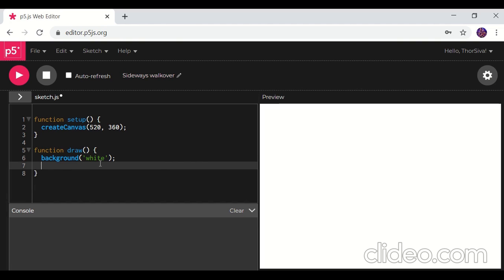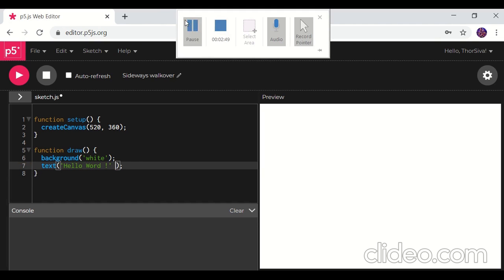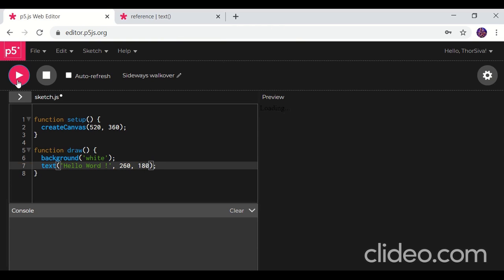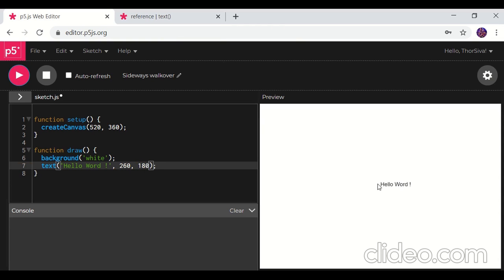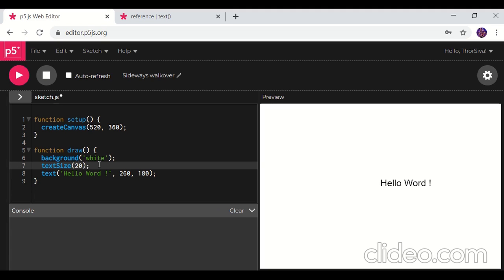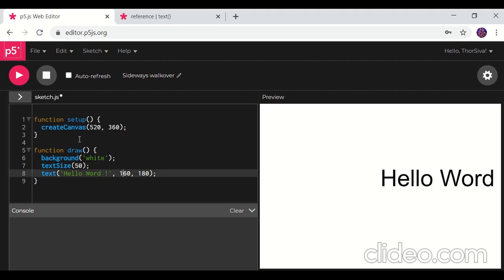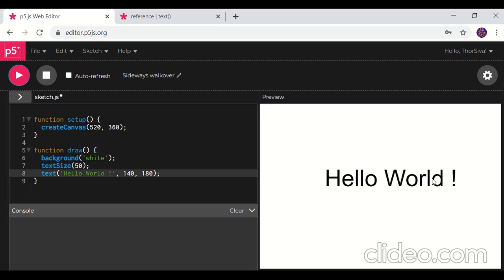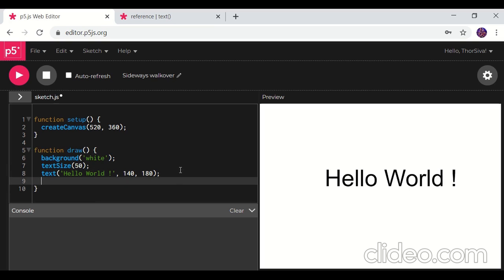Strings in p5*JS | p5*JS Tutorial Series | Day - 8 | Coding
Hope you all have understood and liked it.